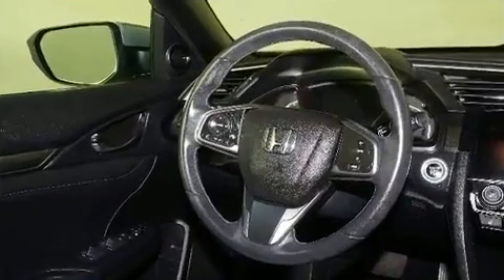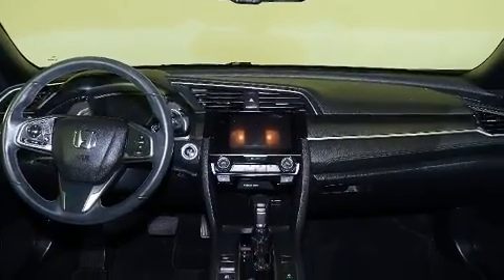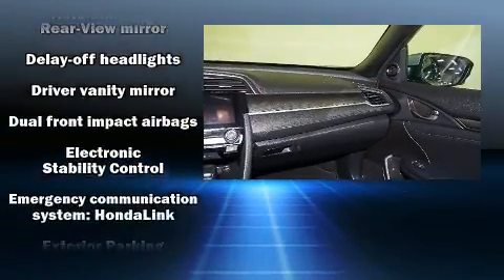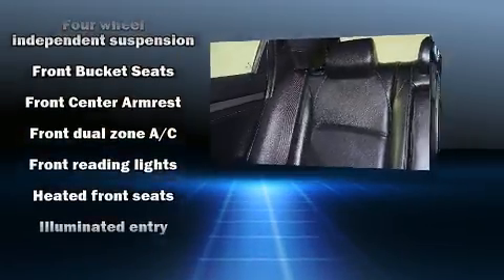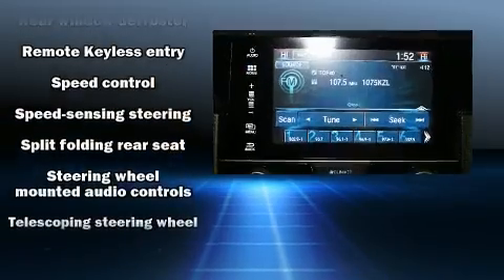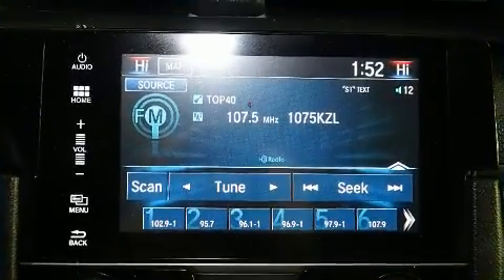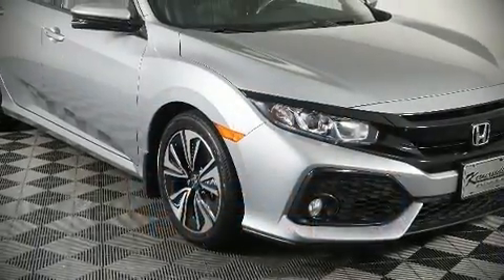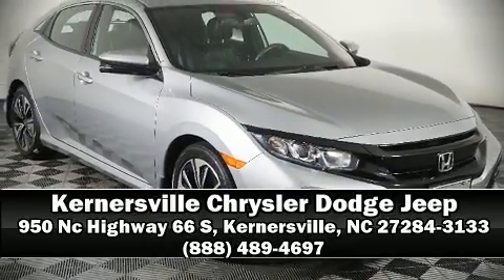2018 Honda Civic EX-L at Kernersville Chrysler Dodge Jeep Ram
Features: This CERTIFIED PRE-OWNED ONE OWNER 2018 HONDA CIVIC EX-L IS EQUIPPED WITH A 1.5L I-4 cyl engine, automatic transmission, leather seats,  power windows, air conditioning, dual air bags, power door locks, usb port, navigation, sunroof, heated seats, rear-view camera, steering wheel controls, cruise control, keyless entry, remote start, push button start, and power seats!

VIN: SHHFK7H77JU203208